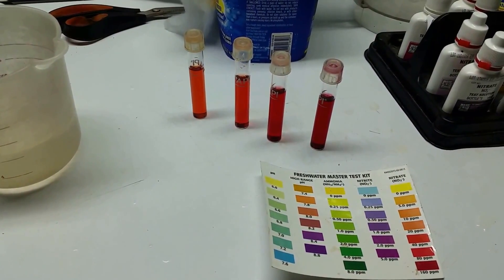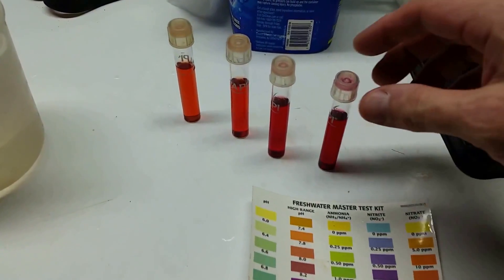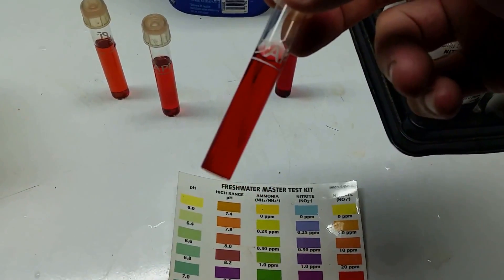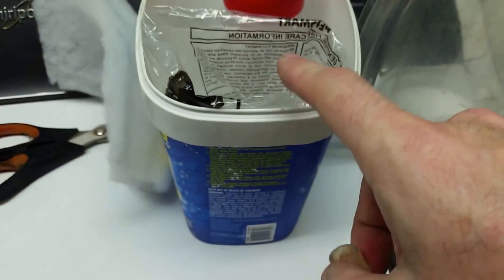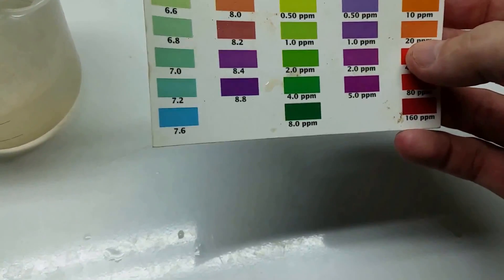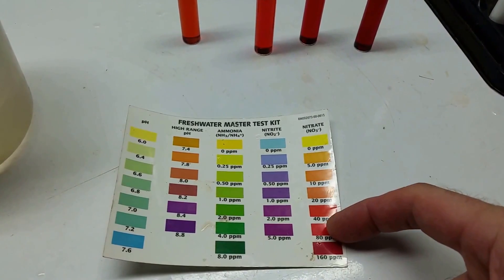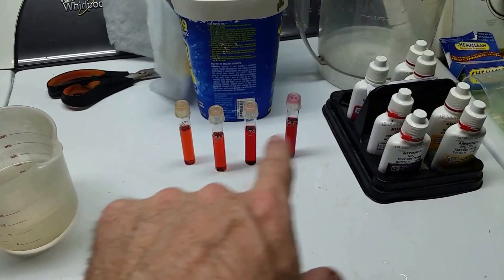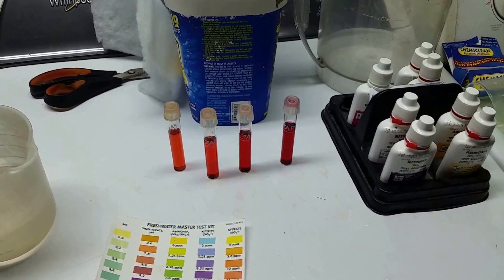How Do My Nitrates Compare To The Big Chain Pet Store's?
I compare nitrate tests from several of my tanks to that of the big chain pet store's water.